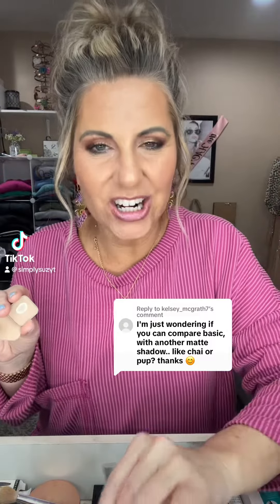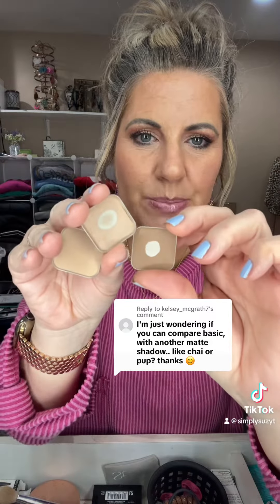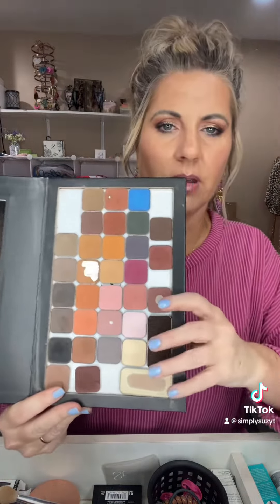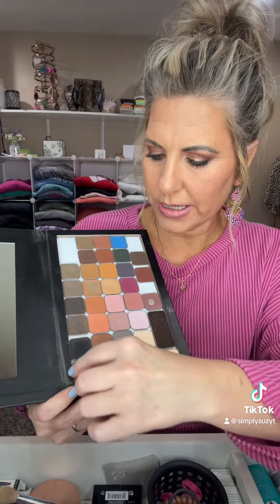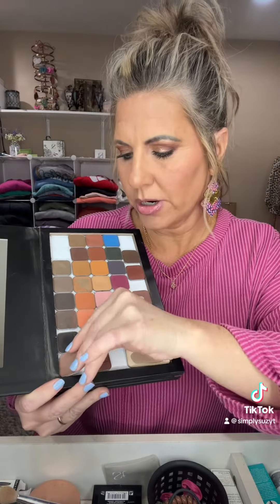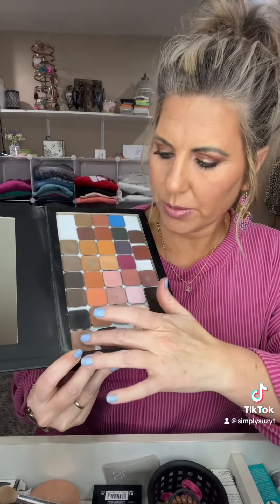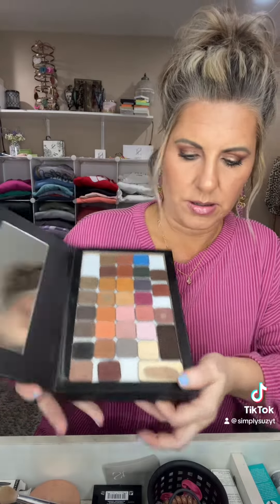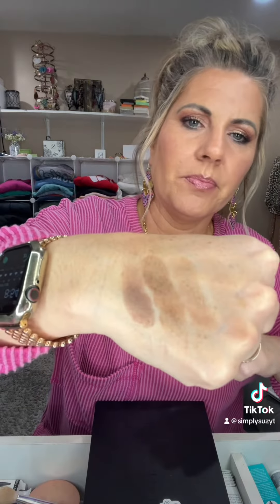Comparing Basic with Chai, Pup, and Cafe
here ya go!!! Comparing Basic with Chai, Pup, and Cafe